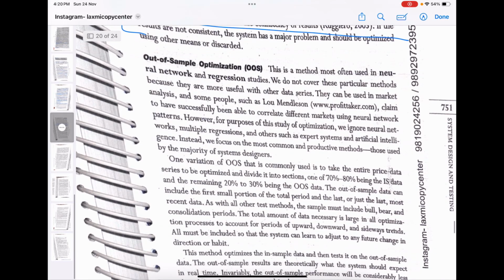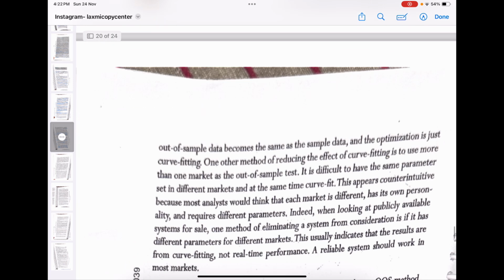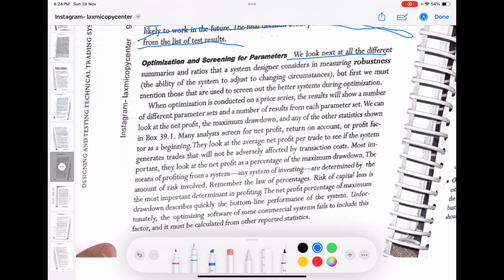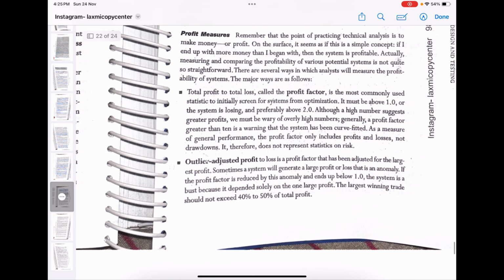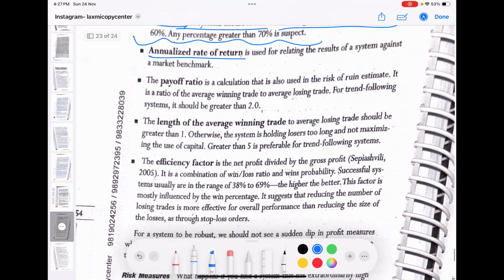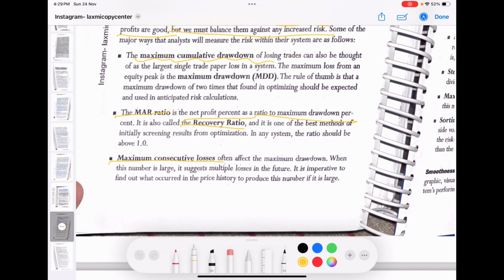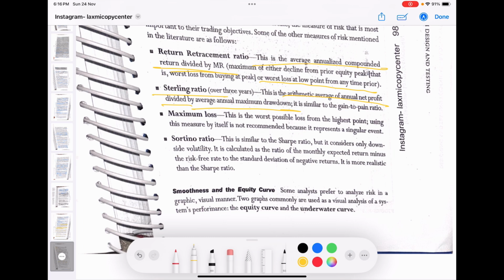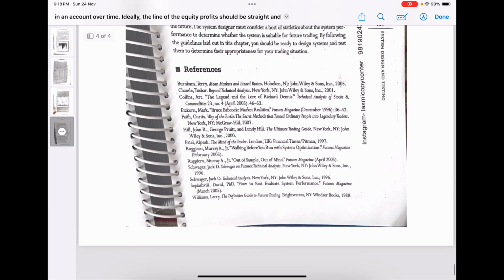Chapter 39 System design and testing part 2 CMT chartered market technician level 2